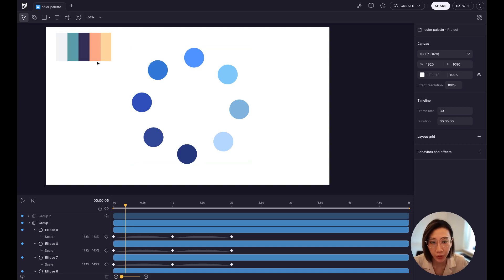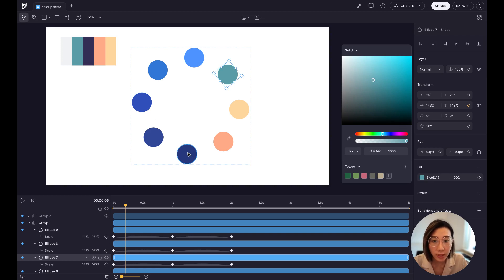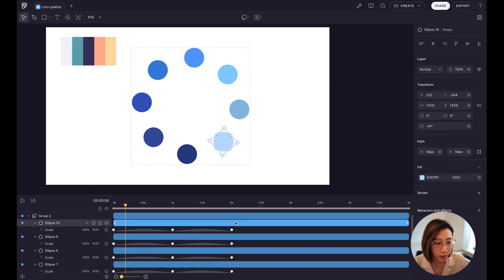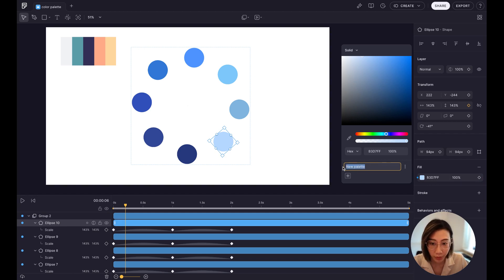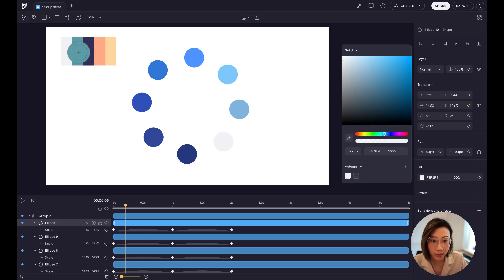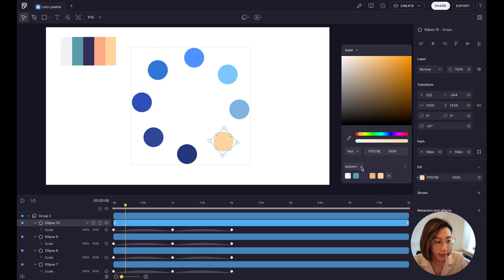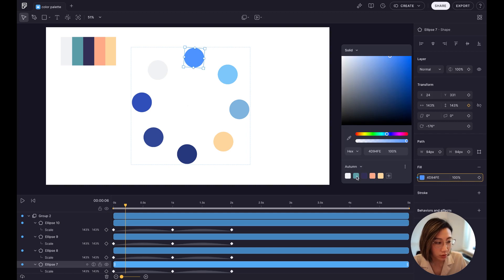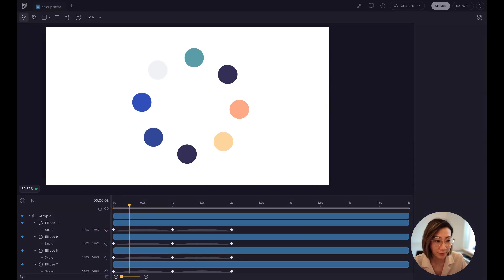How to create a color palette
In this video, we'll show you how to create a color palette in Fable.

Subscribe to stay in the loop as we put out new content for the Fable community every couple of weeks and when you make something cool, remember to tag us with madewithfable. We can’t wait to see what you create!

Fable is the intuitive, pro-grade motion platform empowering teams to finally bring their motion workflows to the cloud.